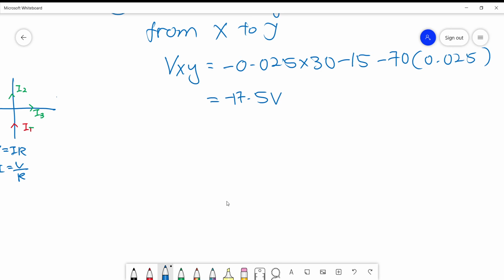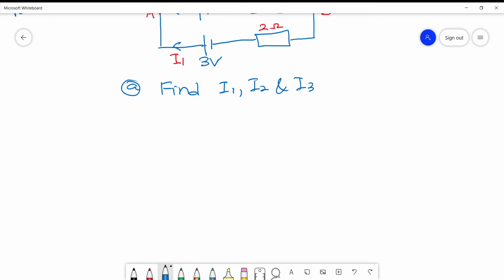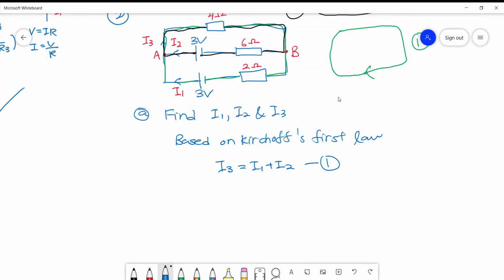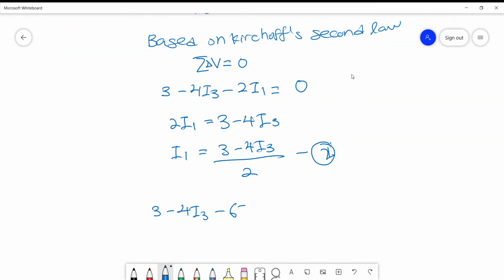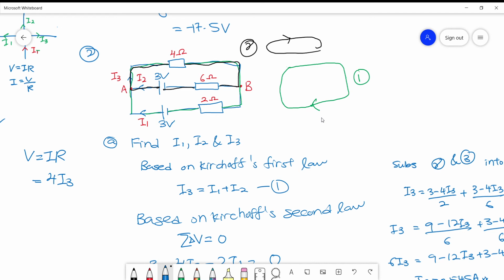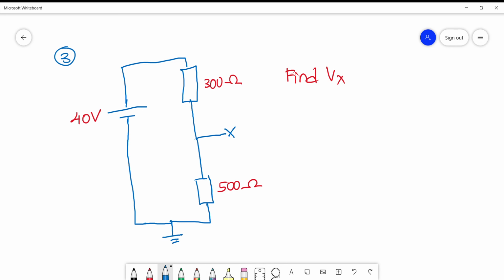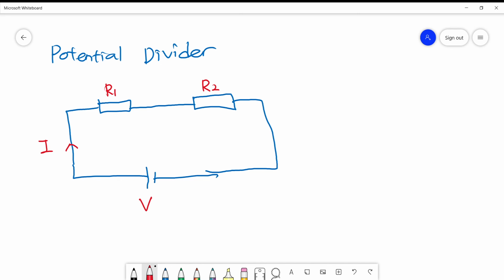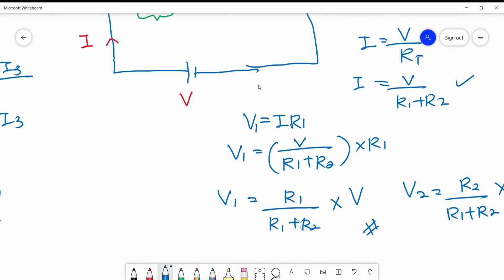Direct Current Circuit(Part 4)- A-Levels/STPM Physics